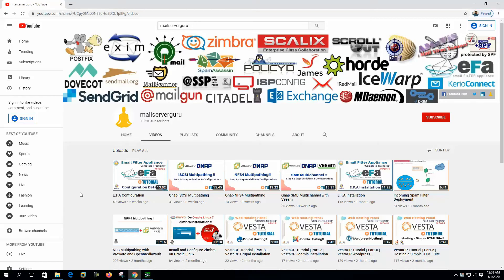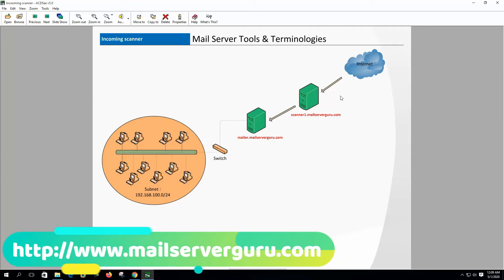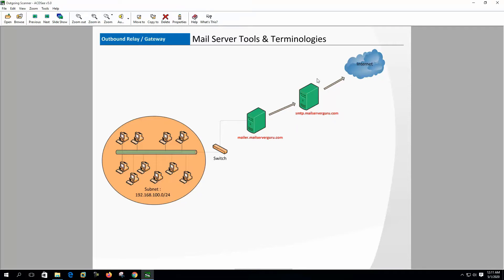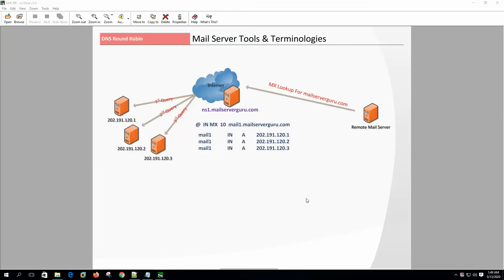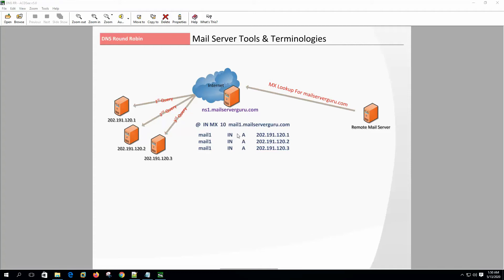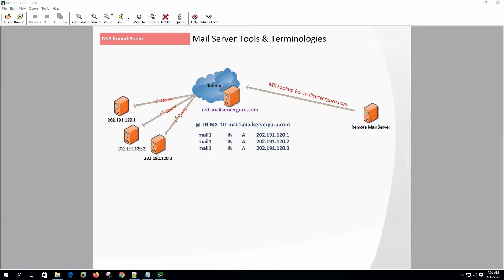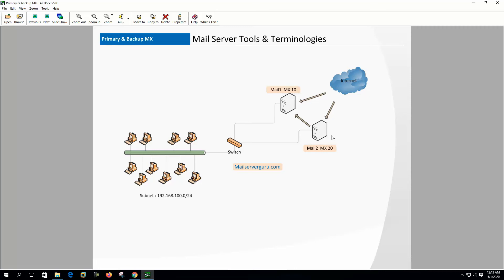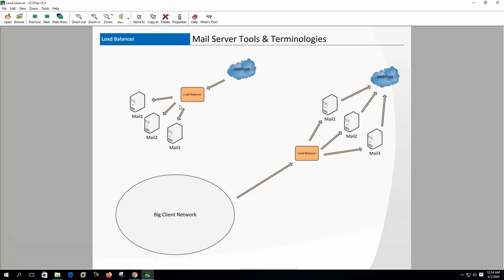Email Server Explained | Inbound & Outbound Spam Filter, DNS RR, Backup MX, SMTP Auth, Load Balancer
I explained the Email Server in this video. Inbound and outbound spam filters, DNS RR or DNS Round Robin, Primary and Backup MX, SMTP Authentication, and SMTP Load Balancer have all been discussed.

To learn How an Email Server or SMTP server works. We must first learn about Email Protocols or SMTP Protocols. Otherwise, we won't be able to understand the email working process. SMTP Protocol conversation between two SMTP servers illustrates how email works step by step. The Email Protocols are used before and after email is sent and received by the SMTP Server.

Here, I have described
(1) The Inbound Spam Filter, which scans inbound emails and delivers to the internal email server.
(2) The Outbound Spam Filter, which scans outbound emails and delivers to the internet.
(3) DNS Round Robin, which chooses mail server IP from a pool of multiple IPs. it is used for Inbound mail load balancing.
(4) Primary and Backup MX, this is for inbound email server failover, if the primary server goes offline then the secondary or Backup MX server receives all emails.
(5) SMTP Authentication, which is used for email relay control. When users send an email, before it is sent to the internet, they must be authenticated to see if they are allowed to send mail through the server, which is known as a relay control.
(6) SMTP Load Balancer, an SMTP load balancer is used when there is a high volume of email. It can be used for both inbound and outbound emails.

Chapters:
00:00 Email Protocols Overview
00:31 Inbound SPAM Filter
00:57 Outbound SPAM Filter
01:33 DNS Round Robin
02:51 Primary and Backup MX
03:34 SMTP Load balancer
04:24 SMTP Authentication